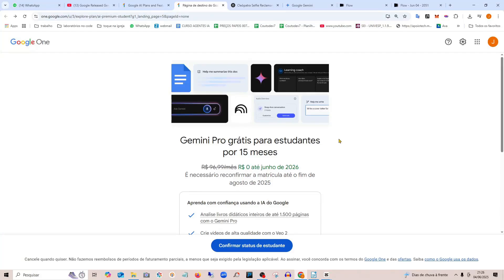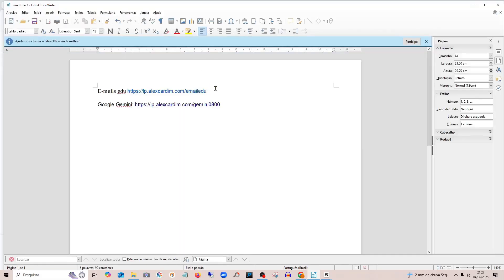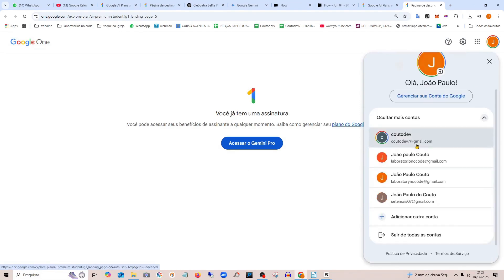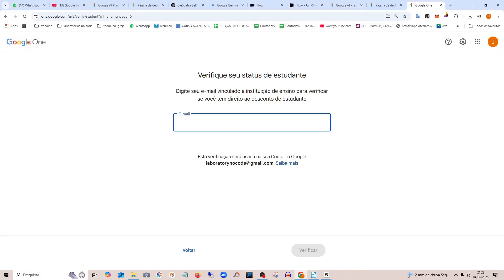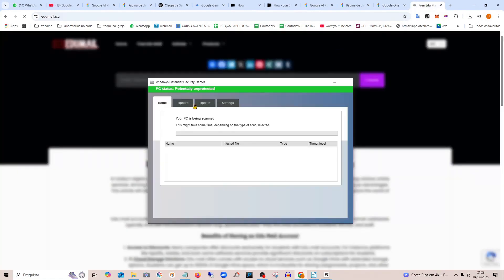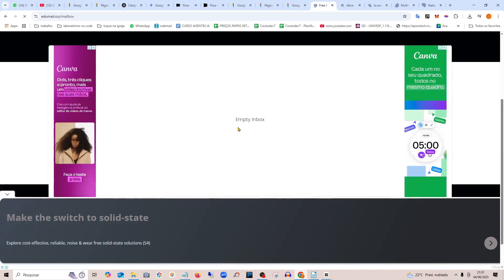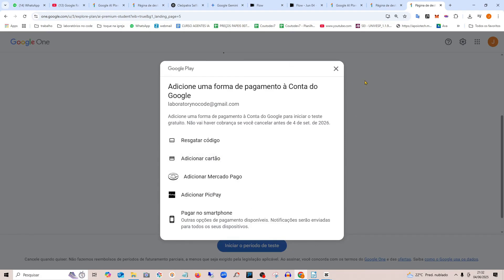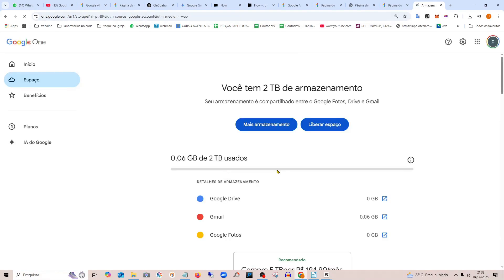🔥 HOW TO GET GEMINI PRO FREE FOR 15 MONTHS (Easy Step-by-Step!)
📝 Description:
🚀 Did you know you can get Google Gemini PRO completely FREE for up to 15 MONTHS?
This is one of the best chances to explore the power of artificial intelligence without spending a dime!

📌 In this video, I’ll show you exactly how to claim your free access in a simple and fast way. Don’t miss this opportunity!